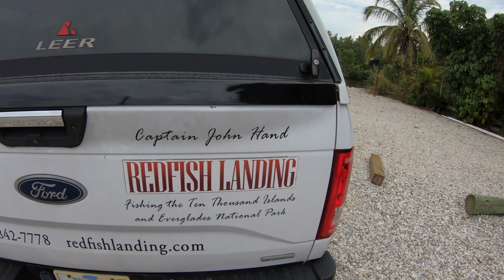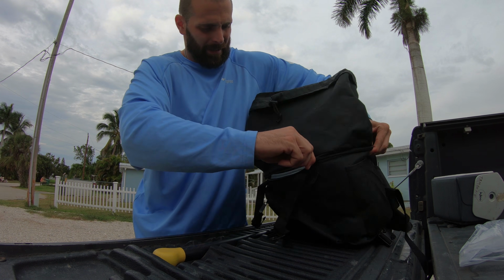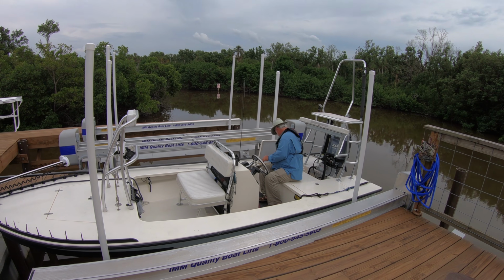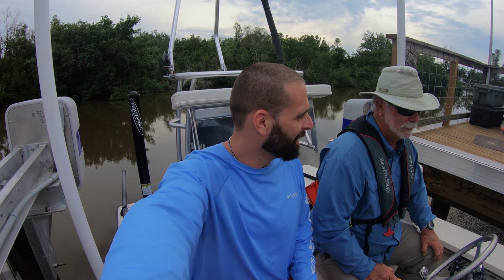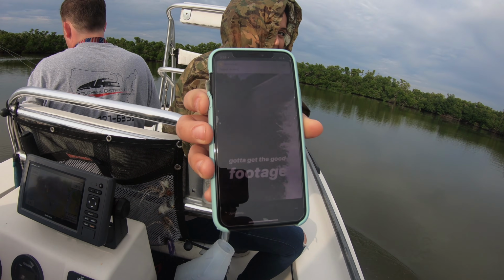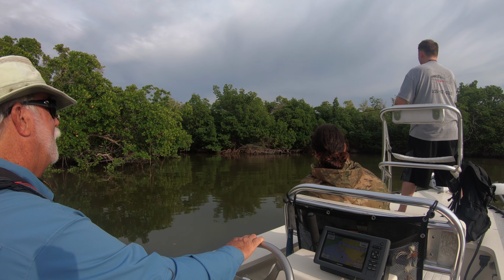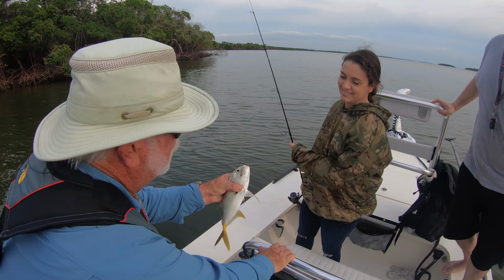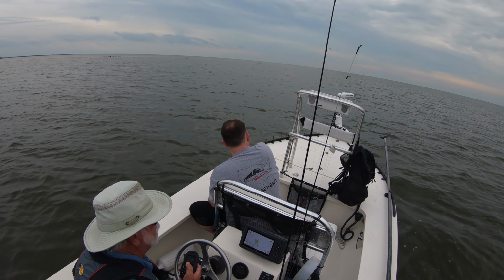Fishing the Florida Everglades with Captain John Hand and Kyndley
Doing some backwater fishing with one of the best guides in the everglades and we've brought along the Kyndley backpack cooler for testing and review.

or